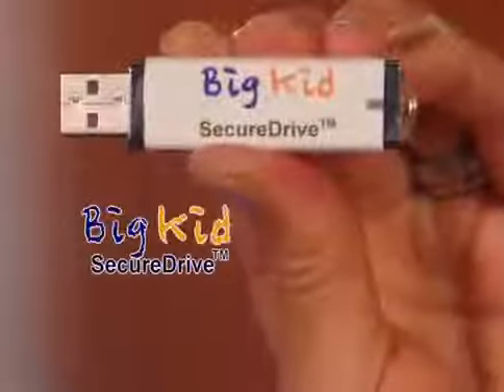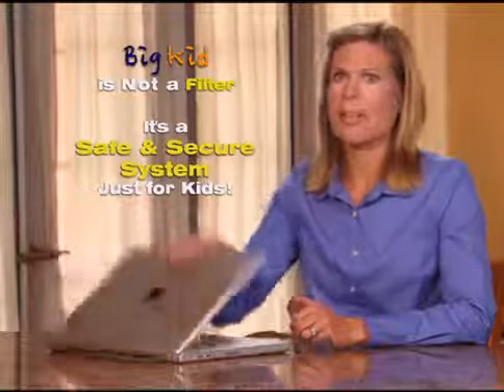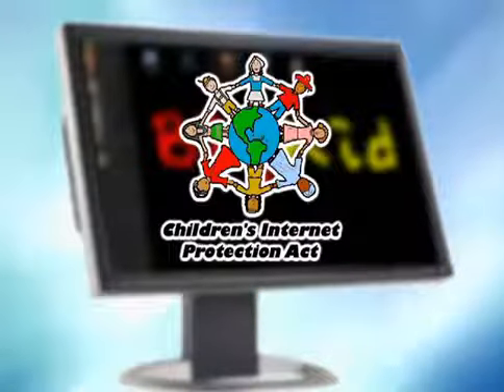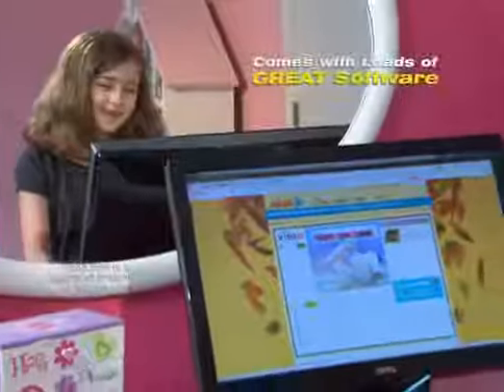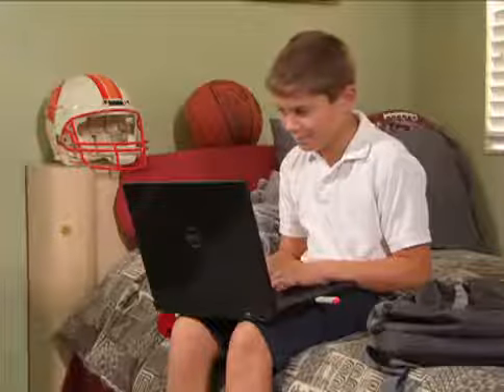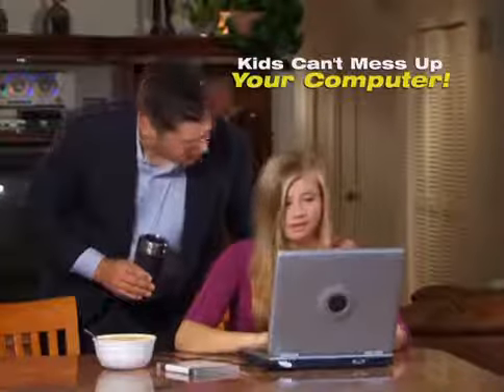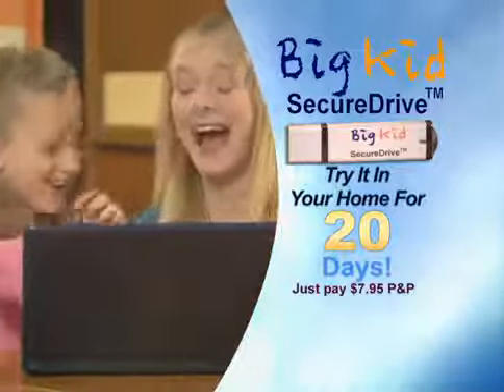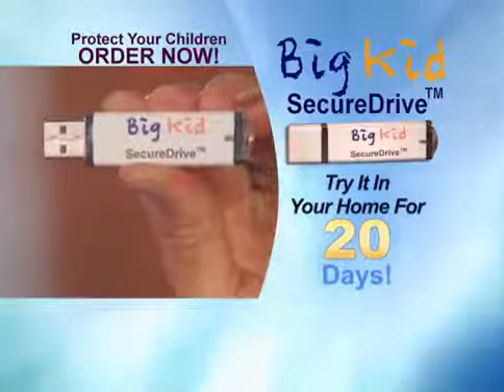Big Kid Secure Drive-Short Form example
Direct Response Marketing DRTV Agency by 440 Group